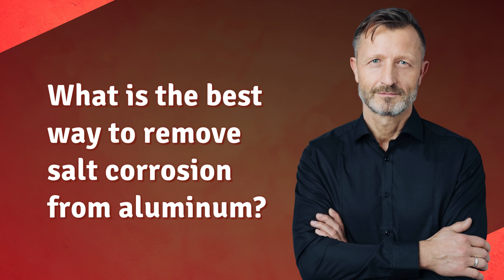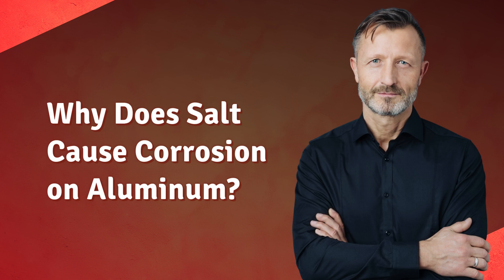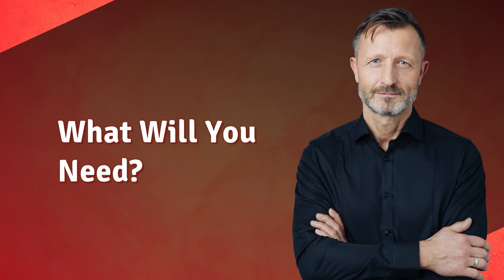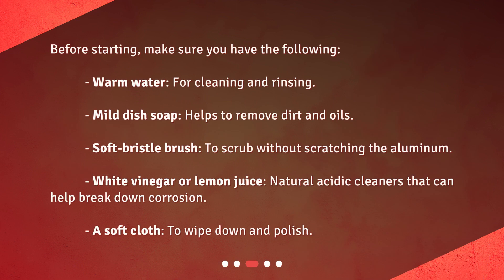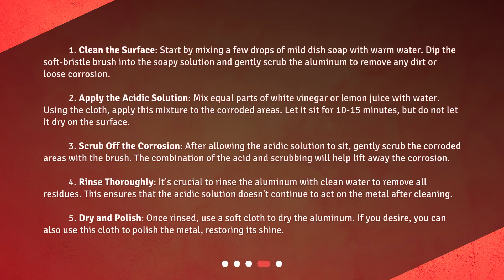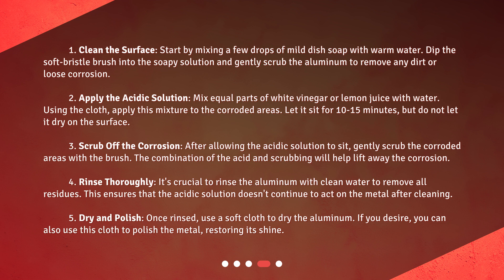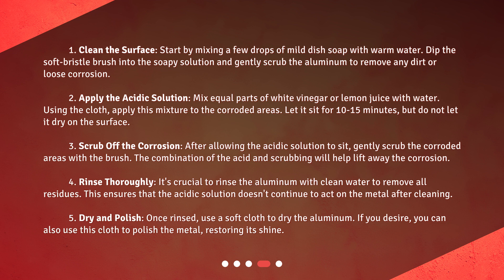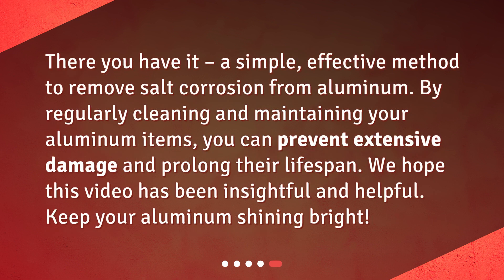What is the best way to remove salt corrosion from aluminum?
Removing Salt Corrosion from Aluminum: A Step-by-Step Guide • Learn the best way to remove salt corrosion from aluminum in this concise and captivating step-by-step guide. Discover why salt causes corrosion on aluminum and what you'll need to effectively treat the issue. Follow along as we demonstrate how to clean the surface, apply an acidic solution, and scrub off the corrosion, restoring the shine to your aluminum objects. Don't let salt corrosion damage your aluminum - fight back with these proven techniques!

00:00 • What is the best way to remove salt corrosion from aluminum?
00:26 • Why Does Salt Cause Corrosion on Aluminum?
00:52 • What Will You Need?
01:19 • How to Remove the Salt Corrosion?